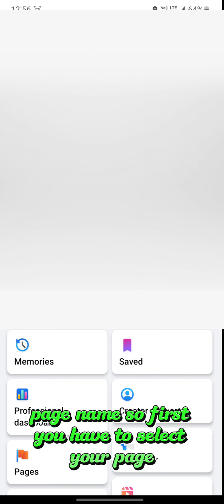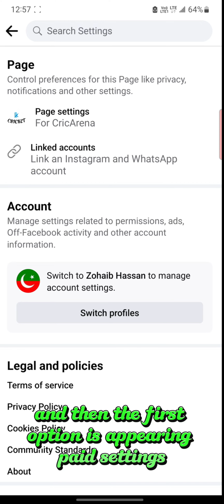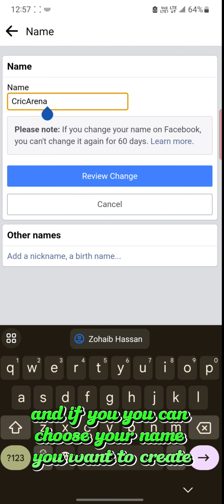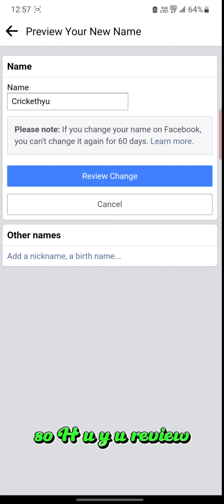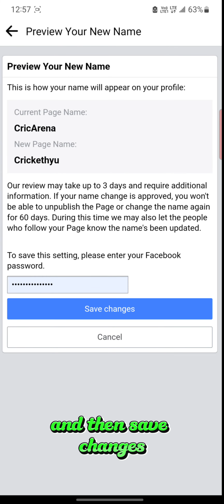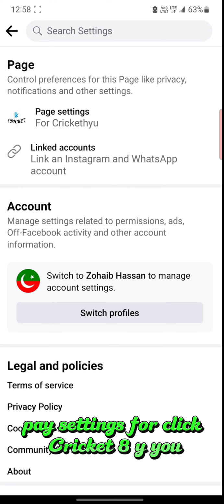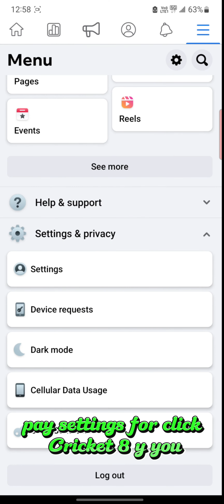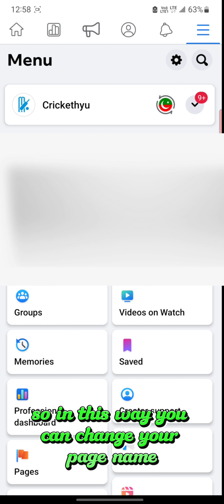How to change Facebook page name Facebook Page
Are you looking to change the name of your Facebook page? Look no further! In this comprehensive tutorial, we'll show you exactly how to effortlessly change your page name on Facebook. Whether you're rebranding your business or want a fresh start, our step-by-step guide will walk you through the entire process.

Changing your page name on Facebook can be tricky, but with our expert tips and instructions, you can update your page name quickly. We'll cover everything you need to know, from understanding Facebook's guidelines and restrictions for page names to the step-by-step process of submitting a name change request.

Throughout the video, we'll provide clear visuals and real-time demonstrations, making it easy for you to follow along. You'll learn how to navigate the Facebook settings, locate the page name editing feature, and craft a compelling new name that reflects your brand's identity.

We'll also address common challenges and potential roadblocks you might encounter during the process and provide valuable tips to ensure a successful name change. Additionally, we'll discuss the importance of choosing a name that aligns with your target audience and brand image.

Don't miss this invaluable tutorial to help you effectively rebrand and optimize your online presence.

WE Cover these topics in our video

page name change facebook
facebook name change
page name change
how change facebook page name
how to change page name
how to change name on facebook page
facebook name change kaise kare
how to change name in facebook page
how to change name in facebook
facebook page delete
fb page name
facebook page create
facebook page kaise banaye
facebook account name change
facebook password change
how to change name of facebook
fb page name change
how to change the name of a facebook page